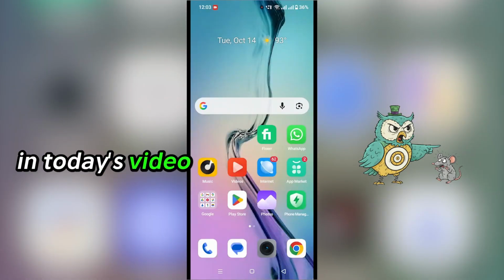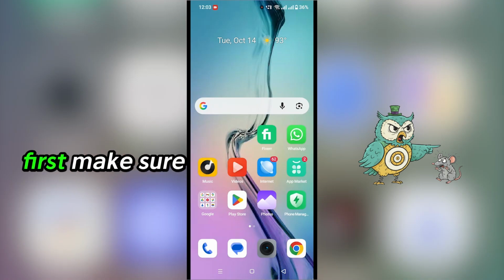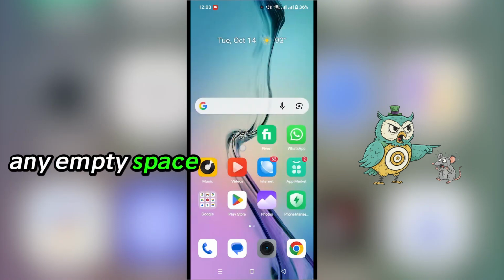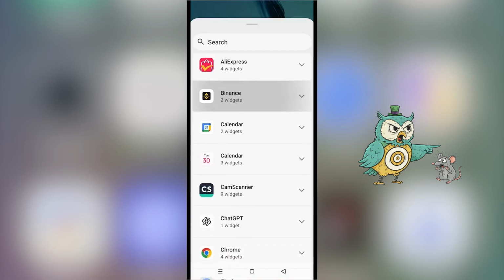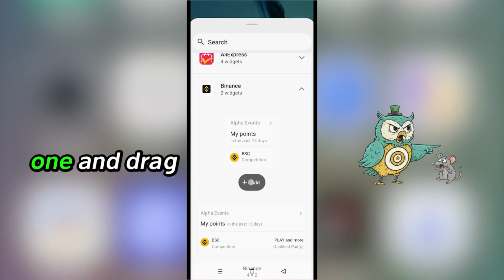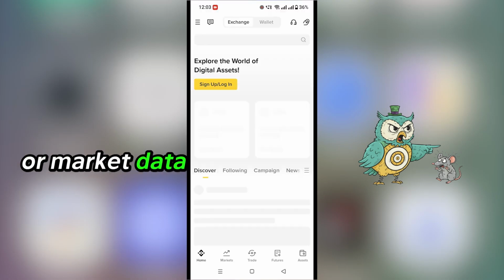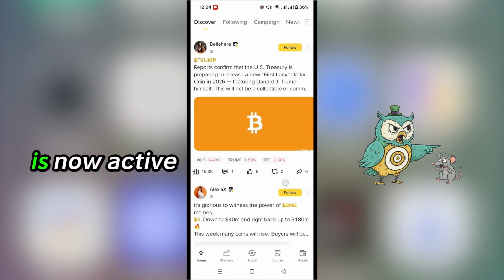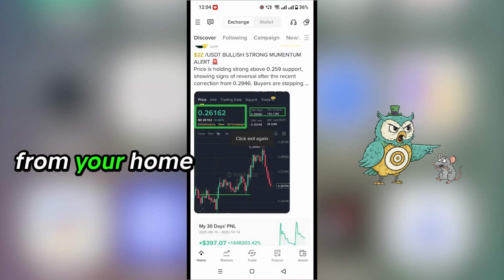How To Add Binance Widget on Phone (2026)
In this 2026 step-by-step tutorial, you’ll learn how to add the Binance widget to your mobile phone home screen quickly and easily. The widget lets you track crypto prices in real time without opening the app.

If you’re asking “How do I add the Binance widget to my phone?”, this guide walks you through the exact steps for both Android and iPhone using the Binance app.

📌 What You’ll Learn in This Video:

How to add Binance widget on Android (2026)

How to add Binance widget on iPhone (2026)

Customize widget size and layout

Track BTC, ETH, and favorite coins

Fix widget not showing issue

Refresh and update crypto prices

📈 High-Intent Topics Covered:

Binance widget tutorial 2026

Add crypto price widget Android

Add Binance widget iPhone

Track Bitcoin on home screen

Binance app customization guide

add Binance widget 2026, Binance home screen widget tutorial, crypto price widget Android, Binance widget iPhone guide, track Bitcoin on phone screen.

💡 Who This Video Is For:

Crypto beginners

Active traders

Binance app users

Investors tracking market prices

Anyone wanting quick crypto updates